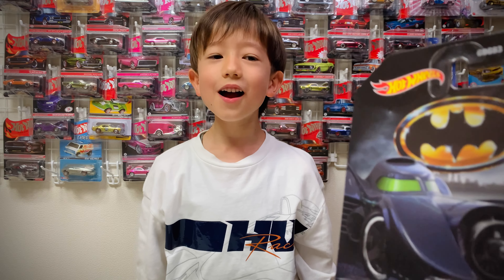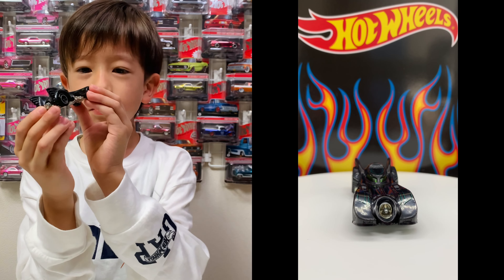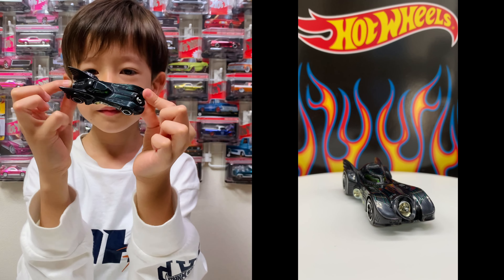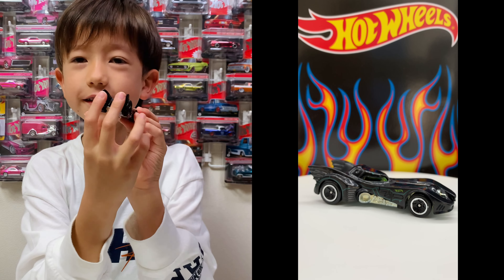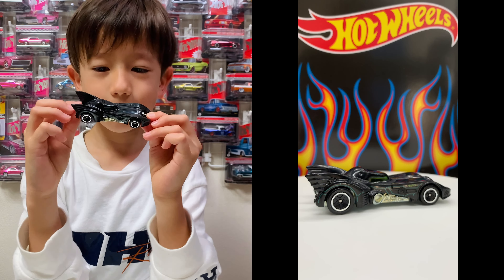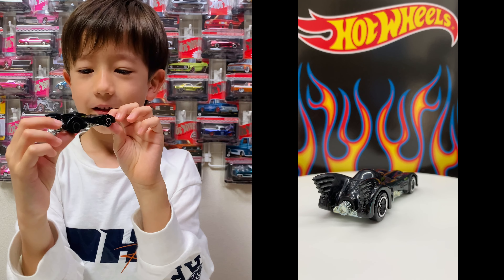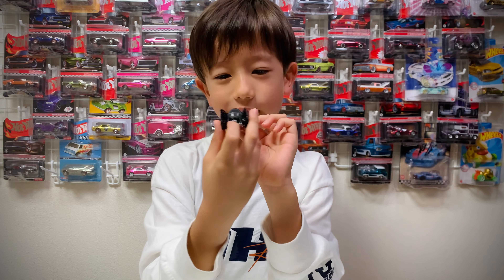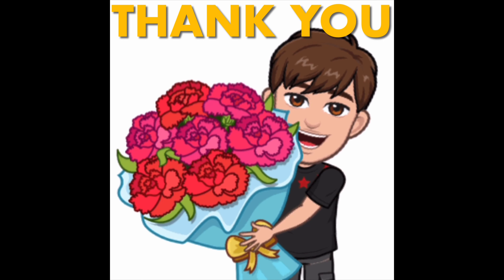Unboxing Hot Wheels ｜1989 Batmobile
Join Show as he unboxes his new 1989 Batmobile.

Hot Wheels
Matchbox
Tomica